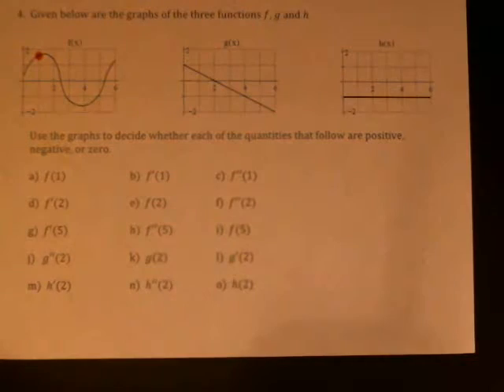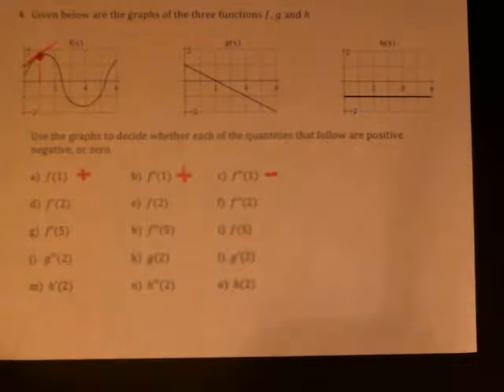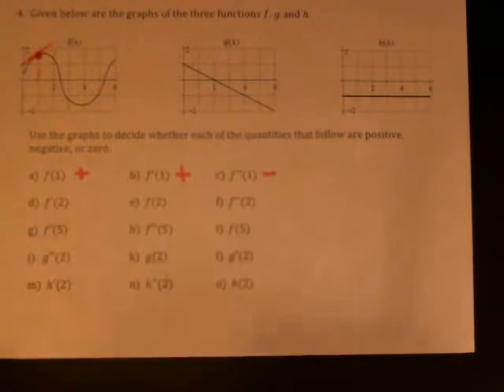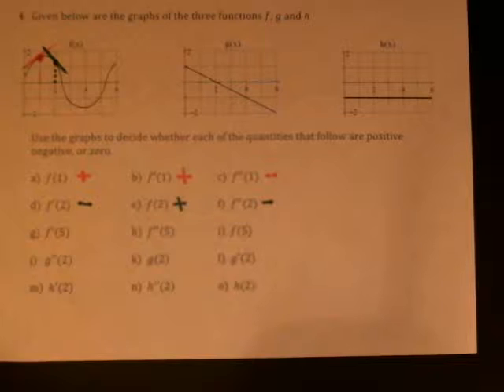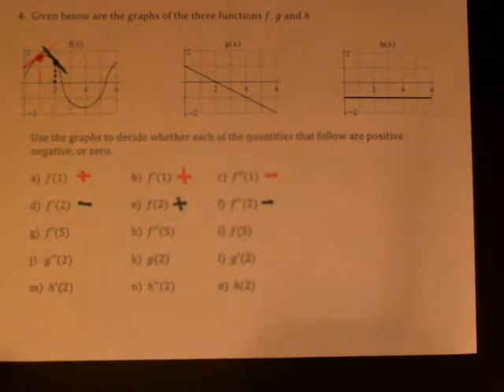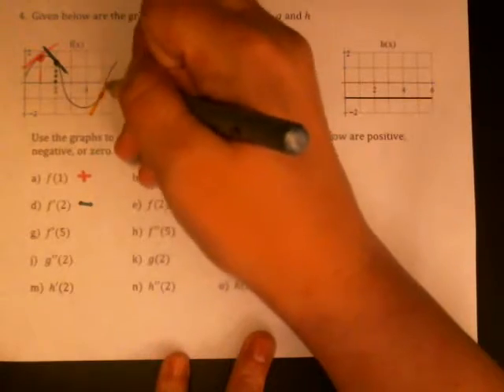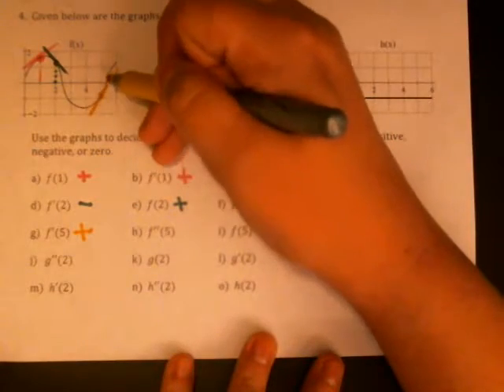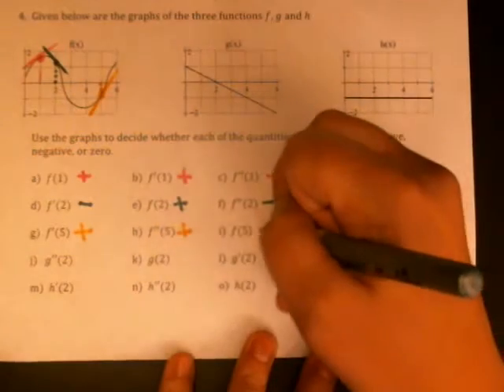1 5 example 4